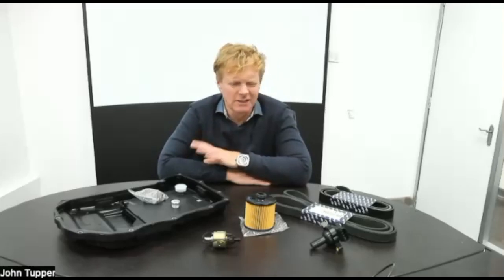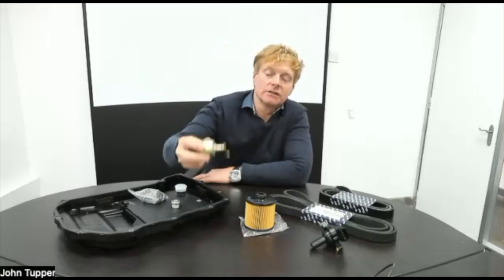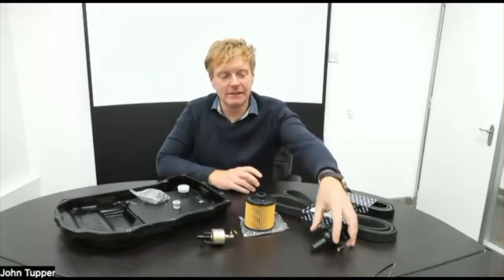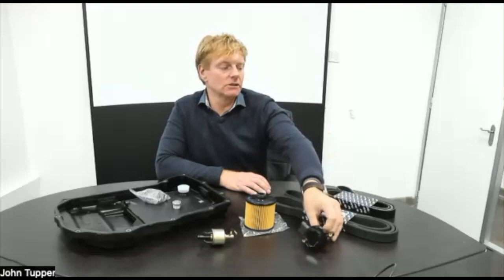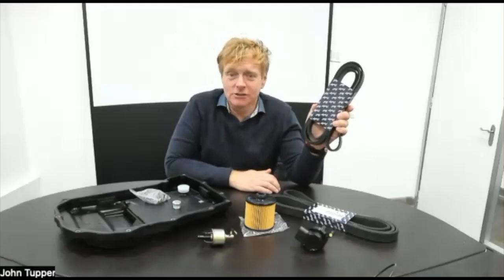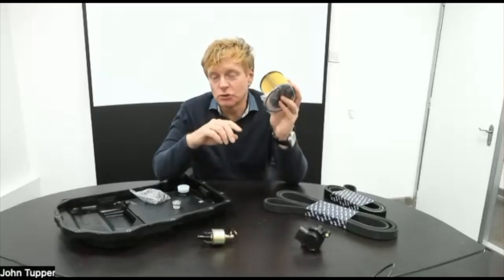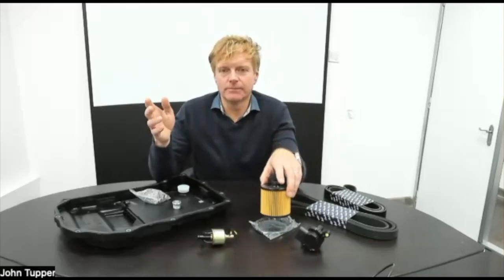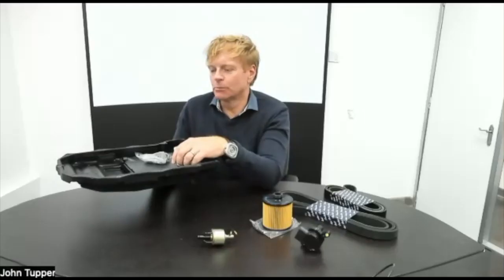Press the Button E08 093022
Episode 8 in our 'Press the Button' series where we chat about what's going on at IntroCar with regard to manufacturing of new Rolls-Royce & Bentley parts for the Prestige Parts® range.

In this episode:
- More Service Items!
- 150 New parts brought to market in the last TWO WEEKS!
- What happened with the Bentley GT last weekend...?

John Tupper & Annika Impallomeni share the latest parts news in a 5 minute end of the week catch up.

pressthebutton refers to any opportunity John will have to 'press the button' on a new product each week (or several in this case!).